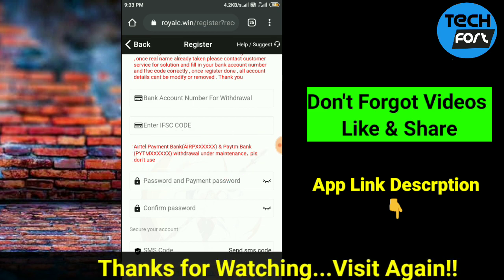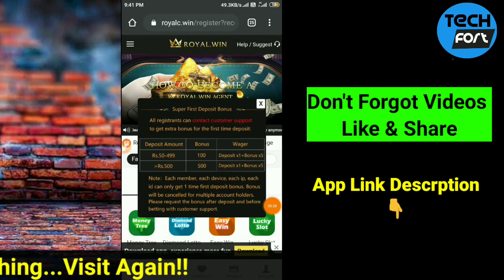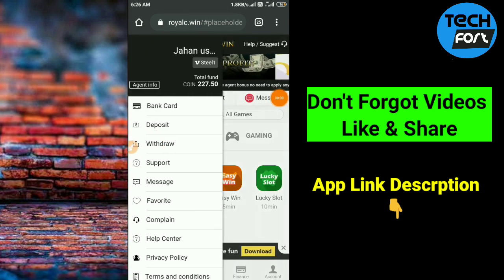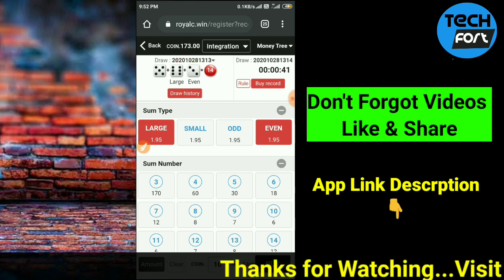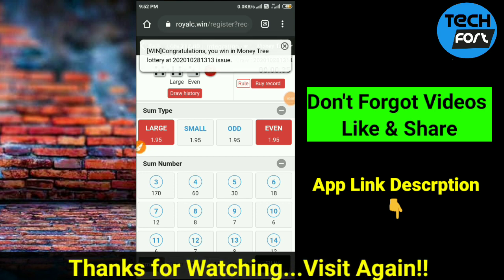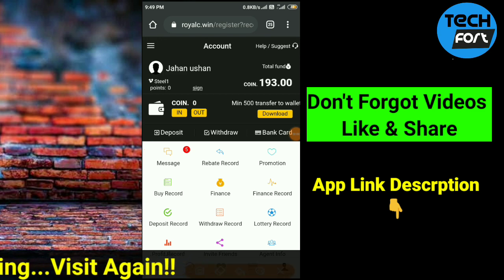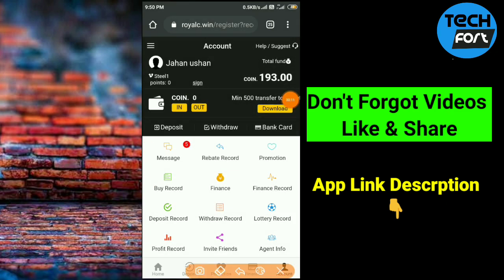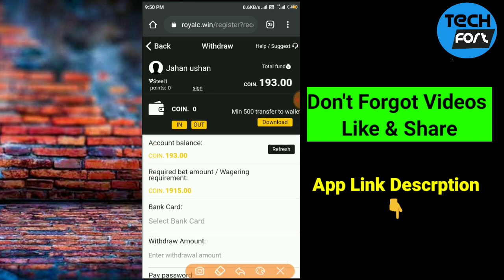Royal.win app tricks in tamil | Earn 500₹ Instant Payment | Unlimited Auto-winning tricks !!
Royal.win app tricks in tamil | Earn 500₹ Instant Payment |  Unlimited Auto-winning tricks !! tamil explain🔥

watch this video till the end enjoy.

Get latest Offer and update news

[ If the Link Not Working Then Open Telegram App & Search TechnicalFort & Join

Visit Again. 😁

Thanks for Love